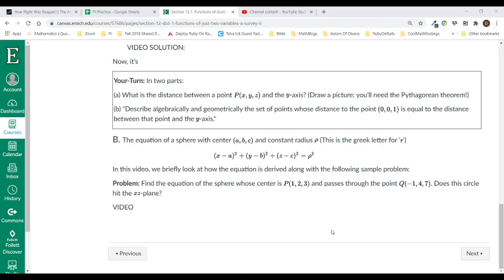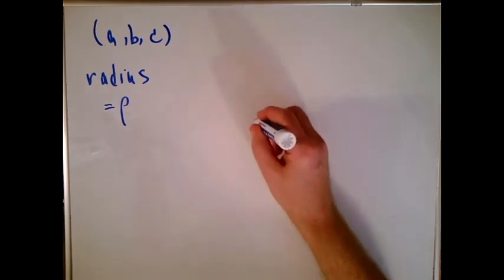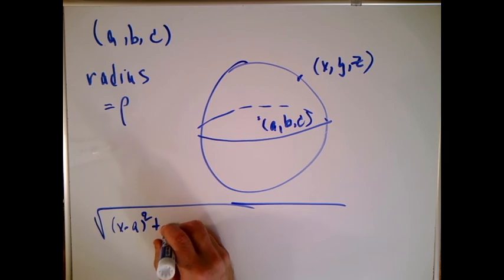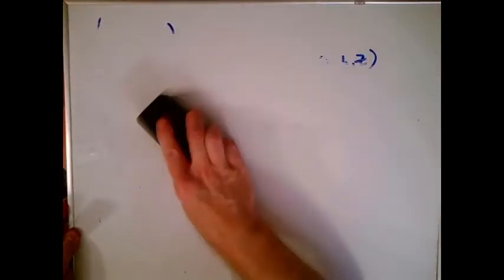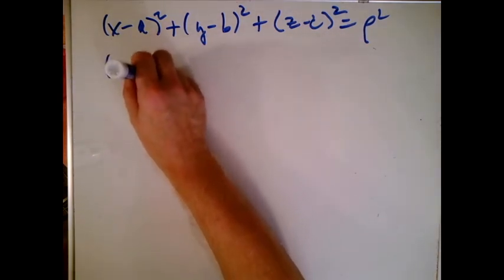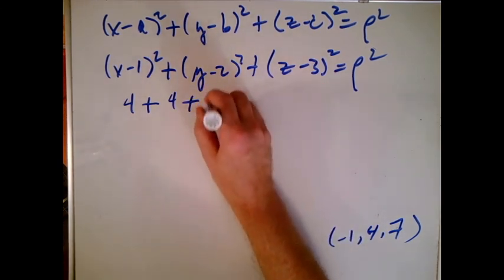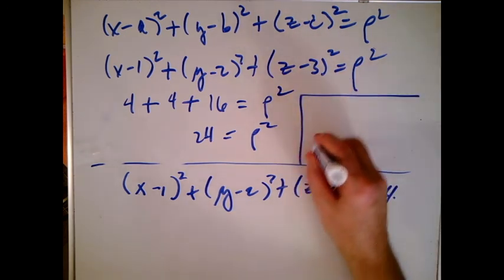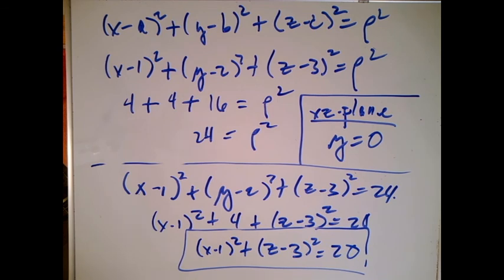SphereEquationAndSampleProblem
Sphere equation and sample problem